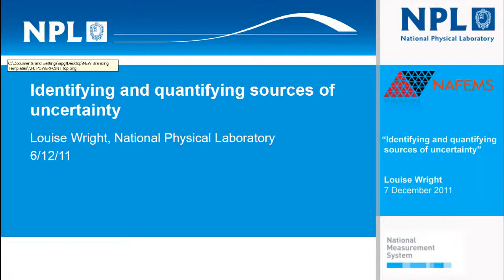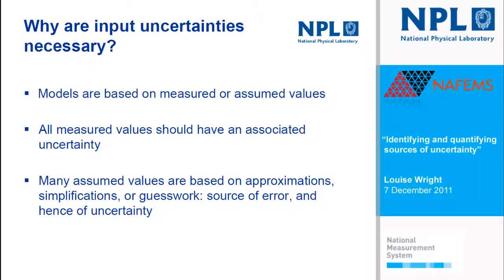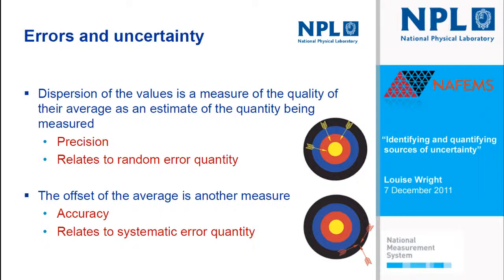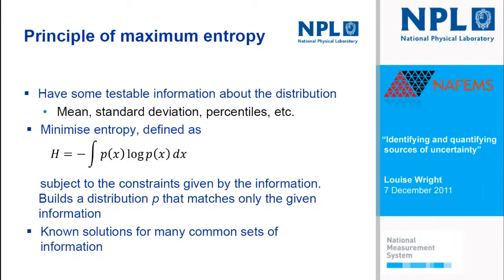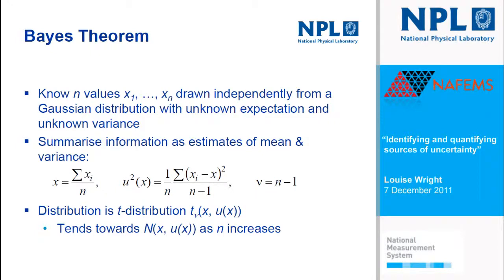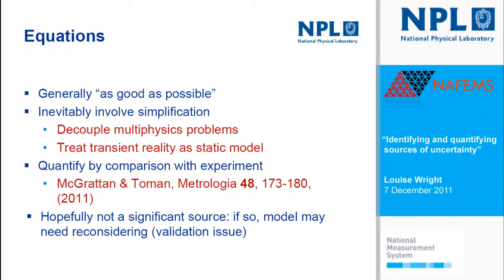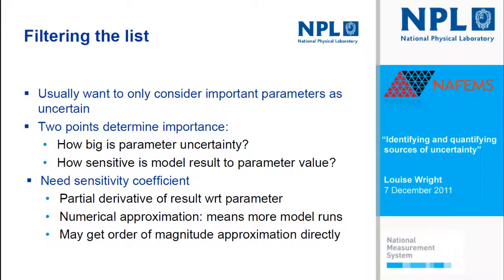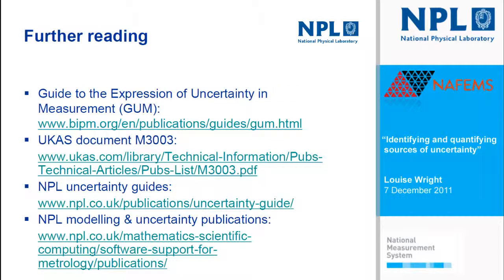Identifying and Quantifying Sources of Uncertainty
by Louise Wright
7th December 2011 @ NPL